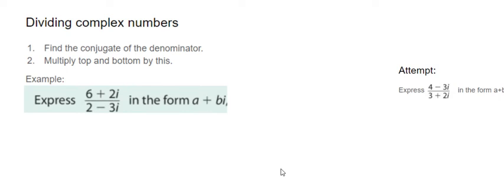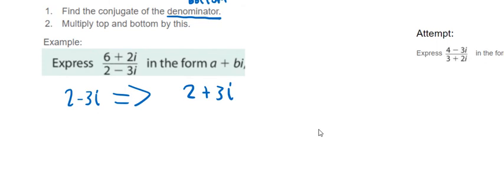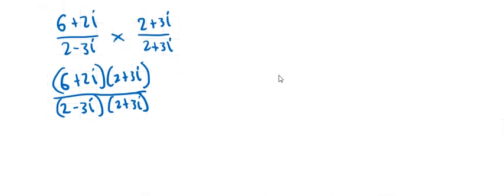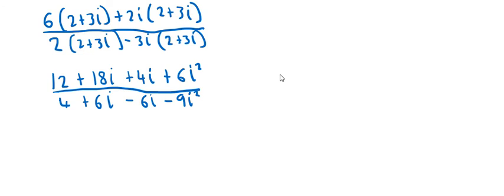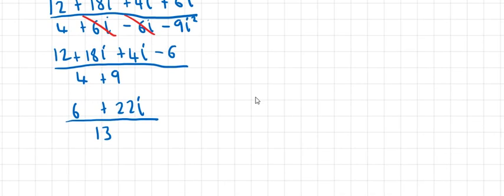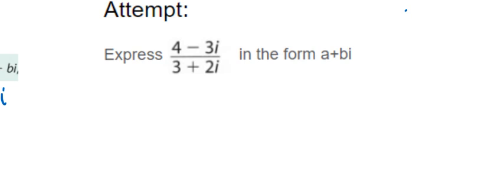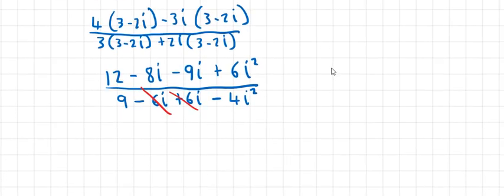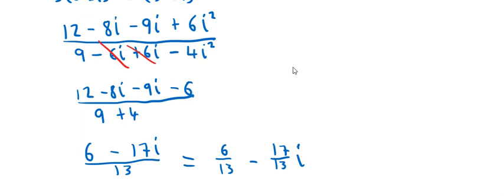Dividing Complex Numbers